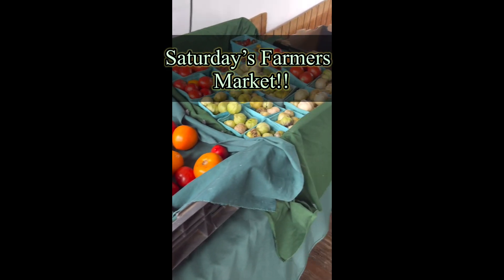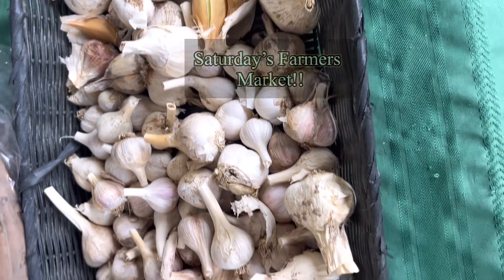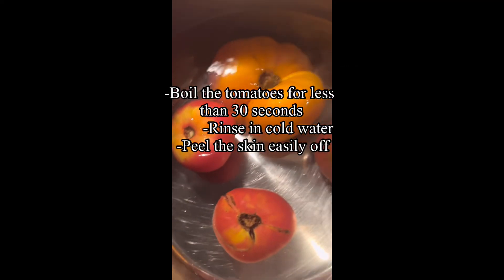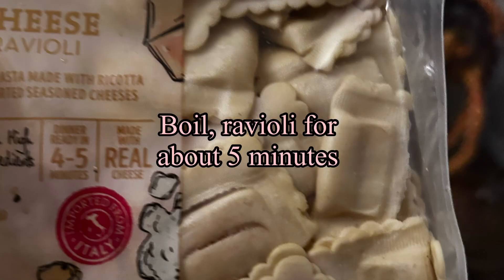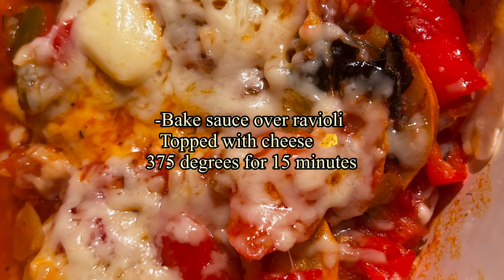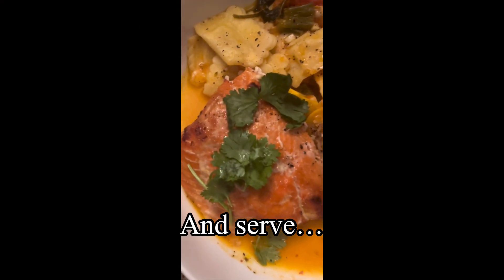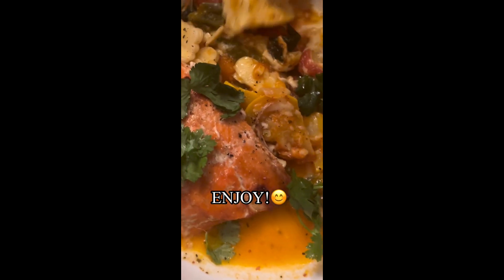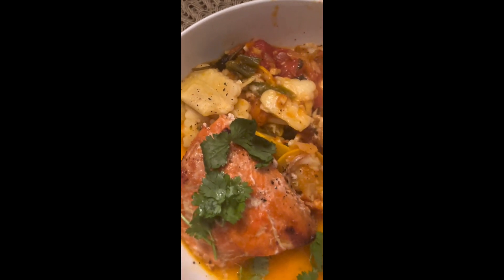Baked Cheese Ravioli Dish!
Pasta Recipe!  Cheese Ravioli Prepared in an heirloom tomato 🍅sauce.